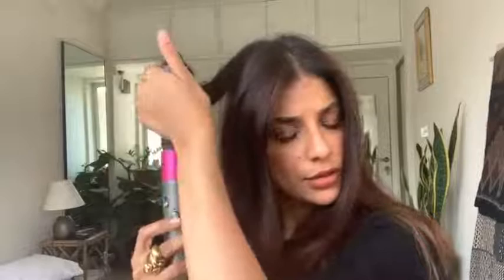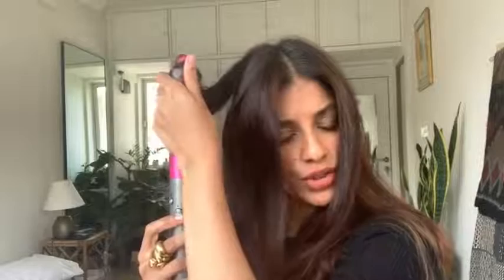carlaruthdennis Dyson Stylish Hair Tutorial